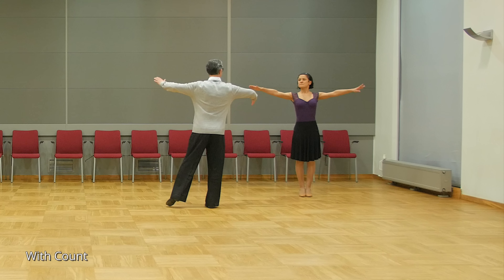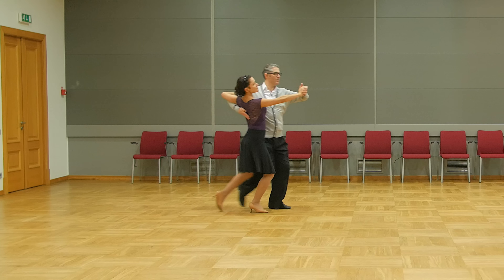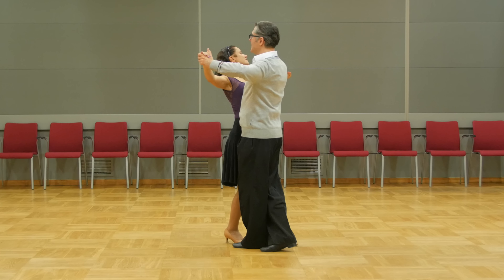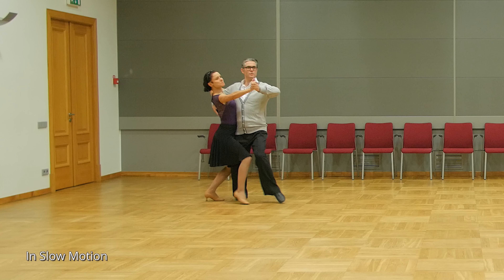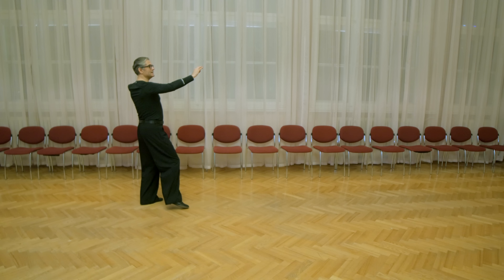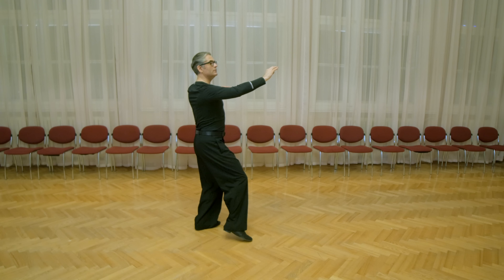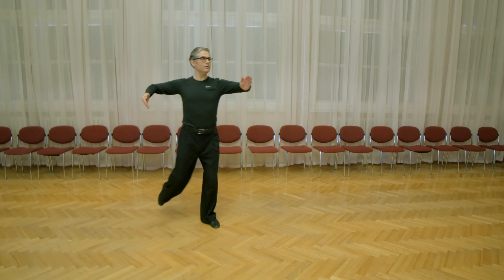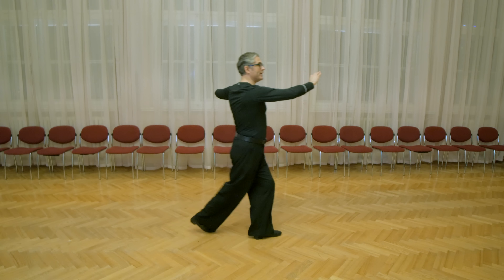Tango Routine with Natural Twist Turn | Tango Figures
Learn Natural Twist Turn from Promenade Position in Tango and simple Practice Routine. Study Tango Figures.
Natural Twist Turn
Closed Promenade
Syncopated Basic Reverse Turn
Brush Tap
Two Walks
Progressive Link
In and Out

Chech also our videos

You will get New Video EACH WEDNESDAY!